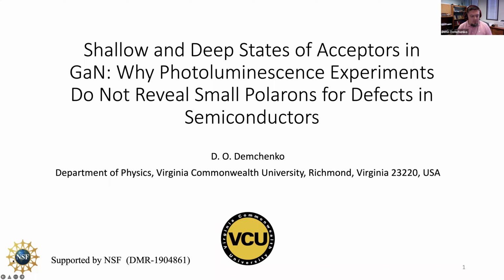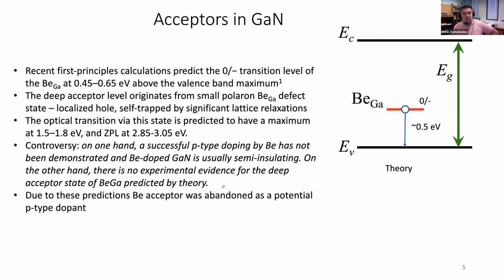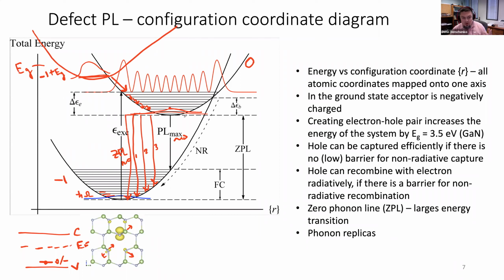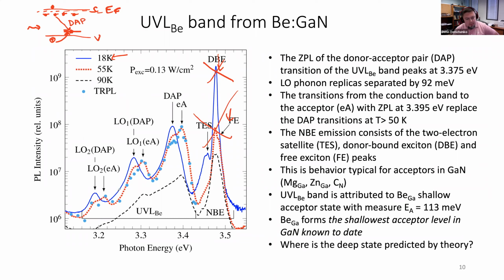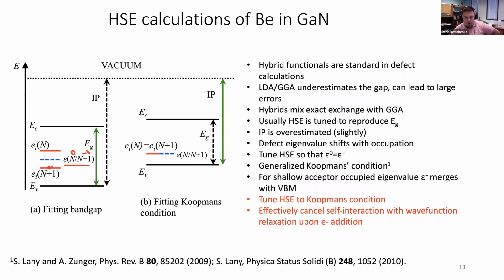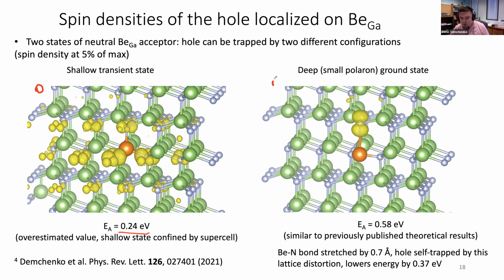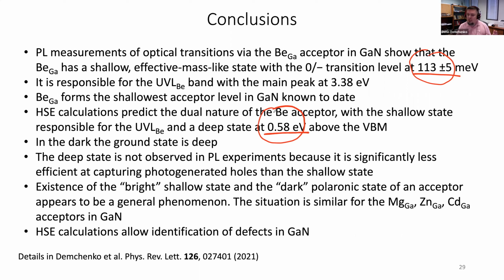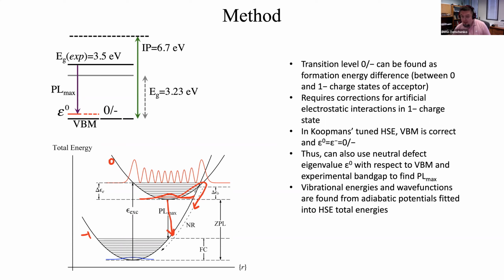Shallow and Deep States of Acceptors in GaN | Denis Demchenko (Virginia Commonwealth University)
Condensed Matter Seminar (April 4th, 2022), Department of Physics, Case Western Reserve University (Host: Walter Lambrecht).